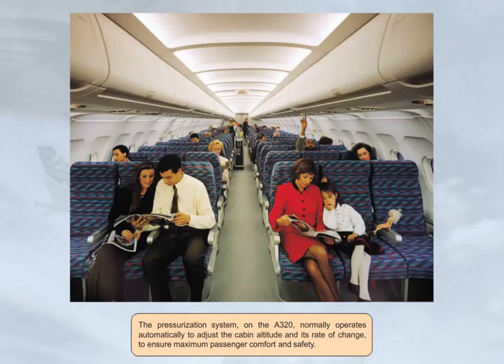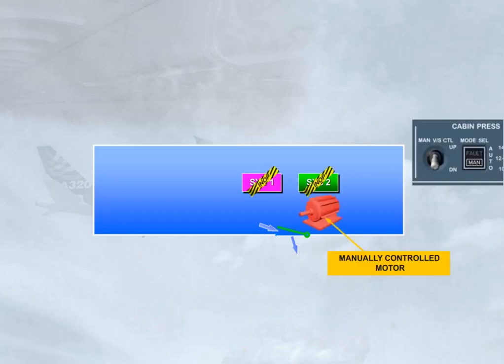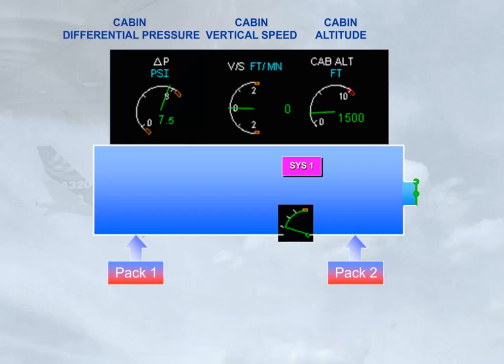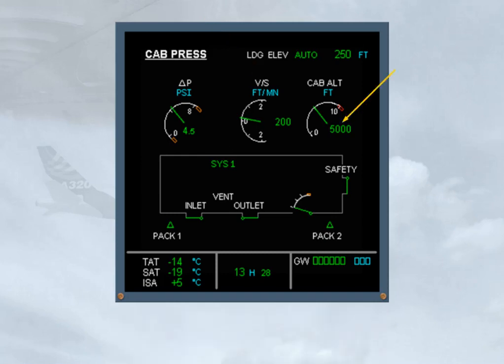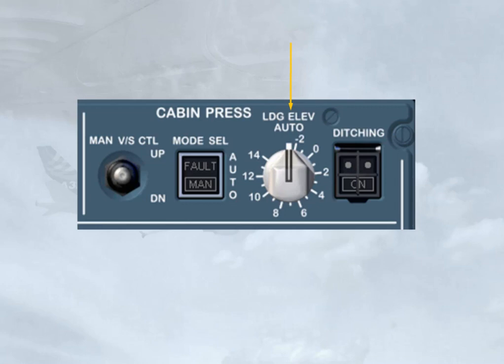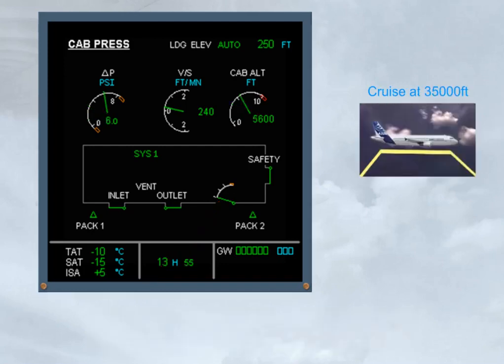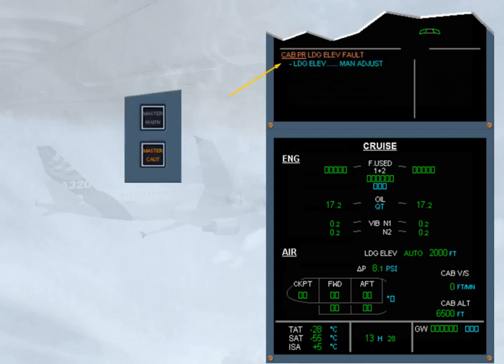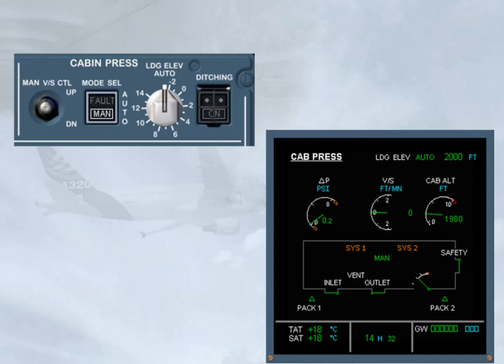A320 CBT PRESSURISATION SYSTEM (FULL MODULE)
A320 COMPUTER BASED TRAINING MODULE.